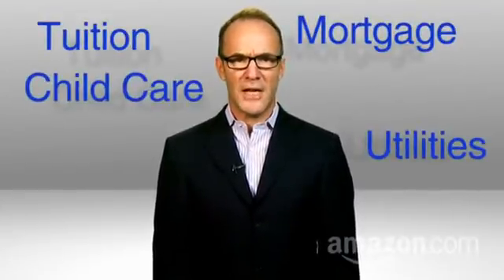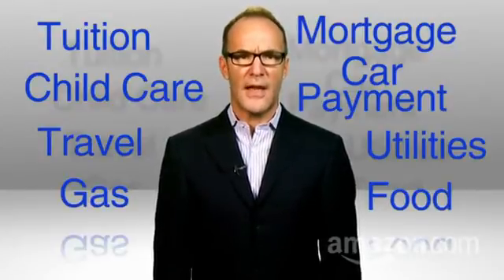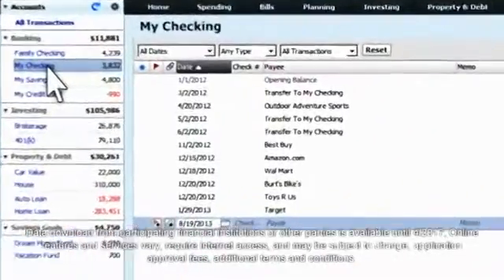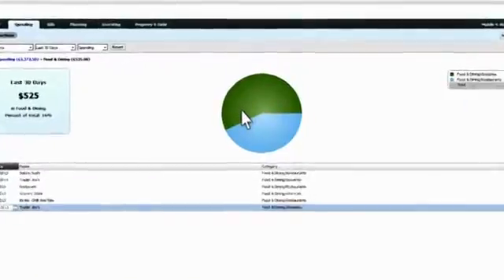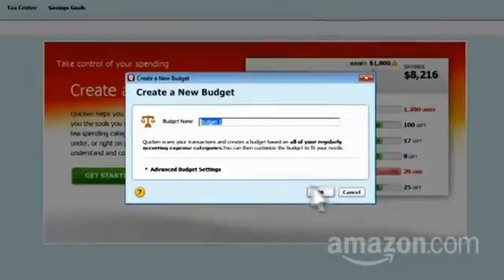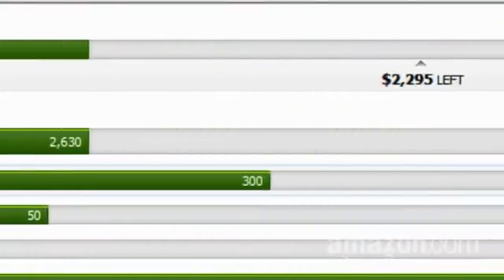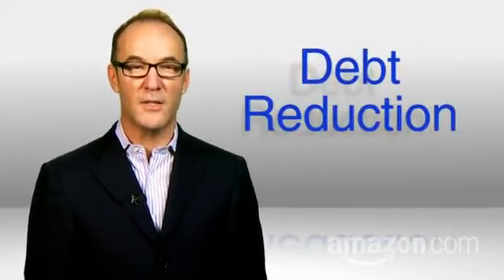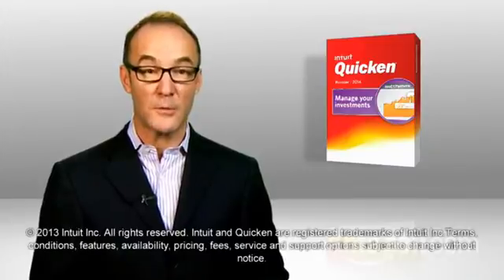Organize All Your Accounts in One Place with Quicken Deluxe 2014